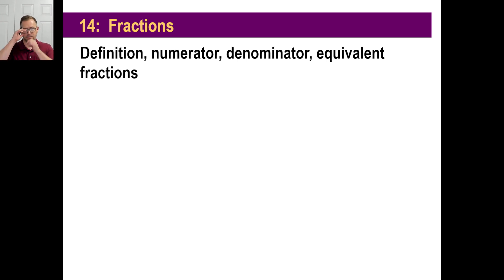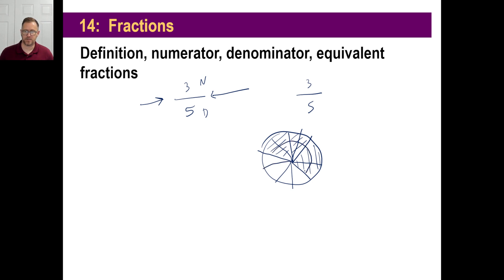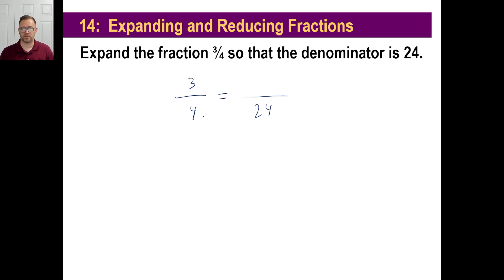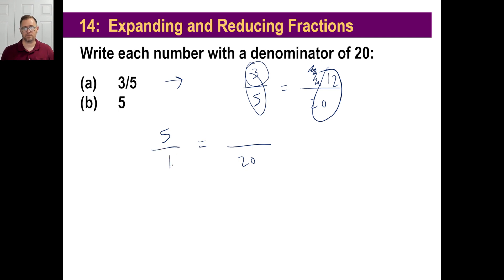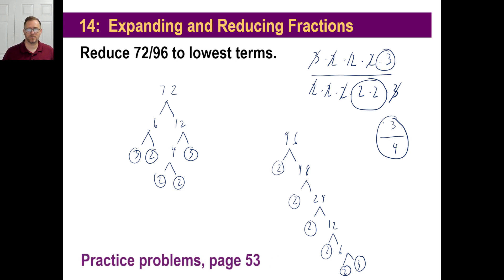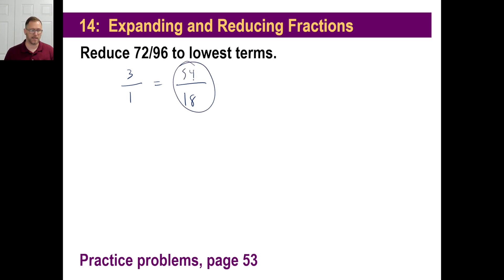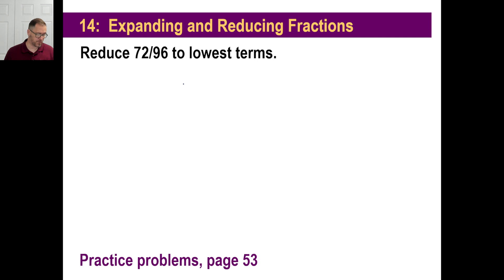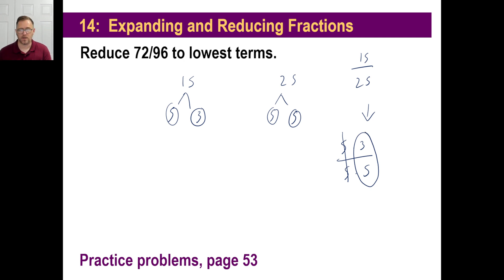Saxon Math - Pre-Algebra 1/2: 3rd Edition (Lesson 14) - Fractions, Expanding and Reducing Fractions